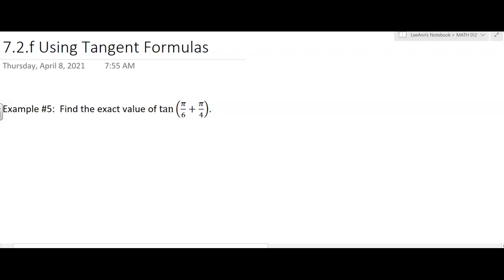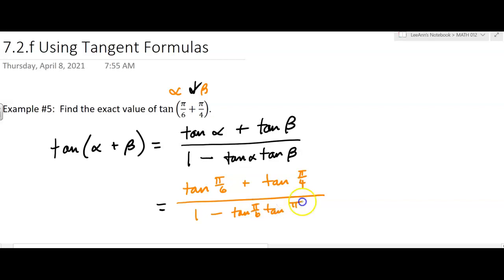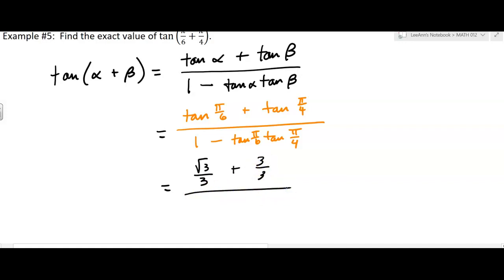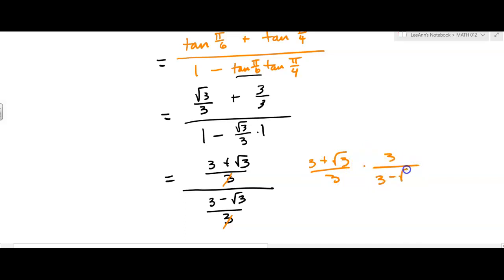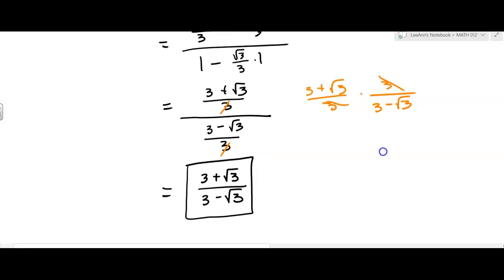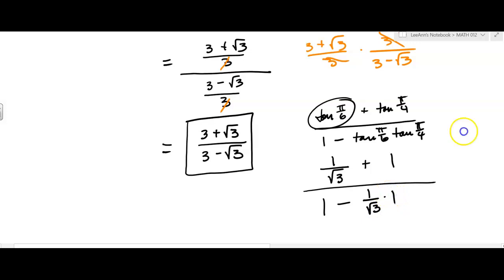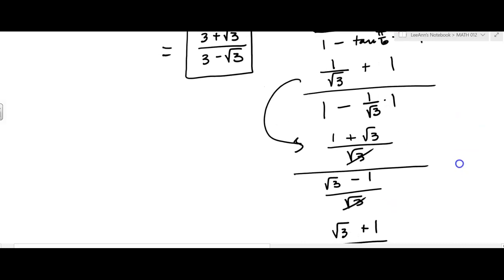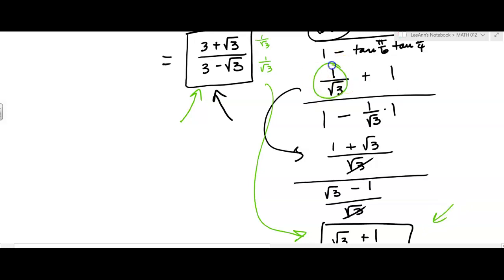7.2.f Using Tangent Formulas